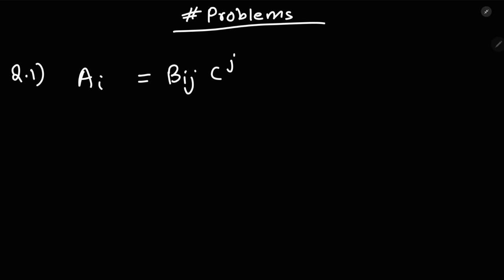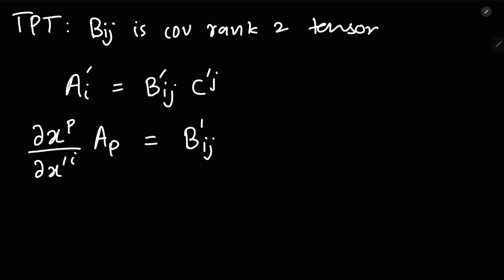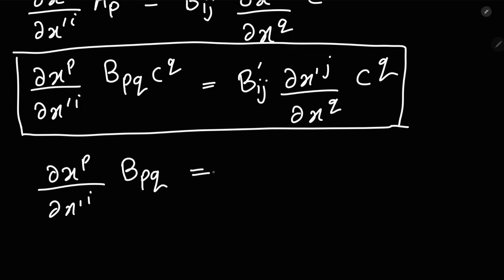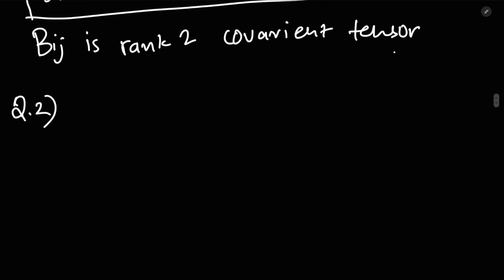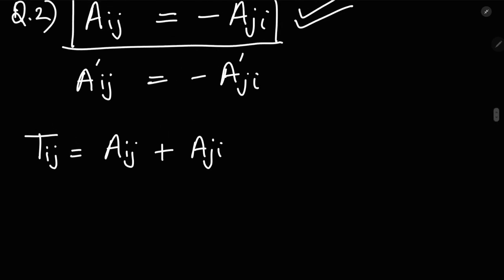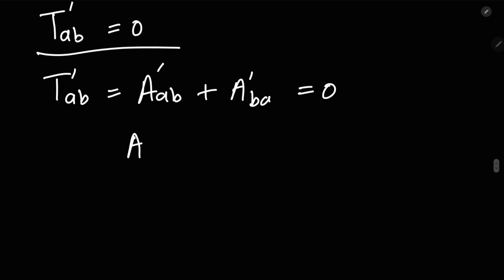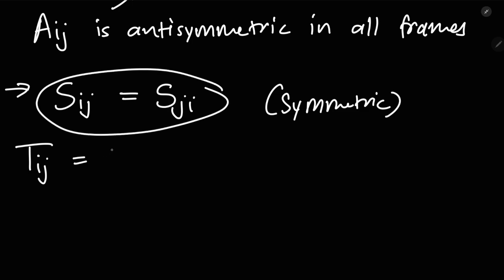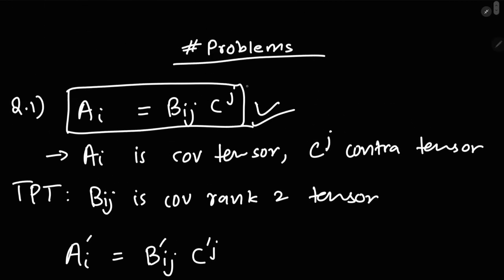tensor problems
I have solved a couple of problems related to tensors.

Timestamps
0:00 - intro
0:06 - problem 1 of tensor algebra
3:53 - problem 2 = antisymmetric tensor remains antisymmetric in all frames
7:41 - symmetric tensor remains symmetric with change of frame